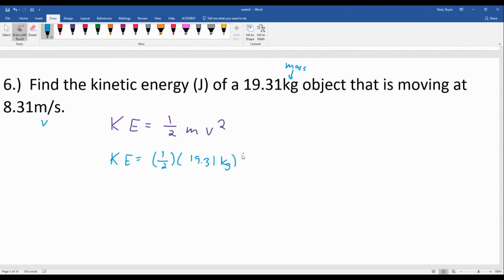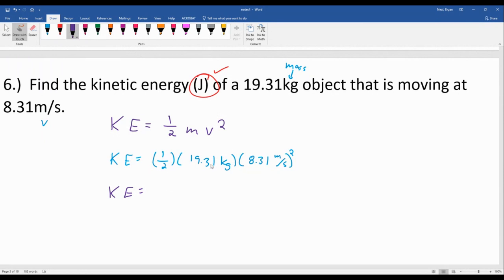ePHYS Lec - 0406